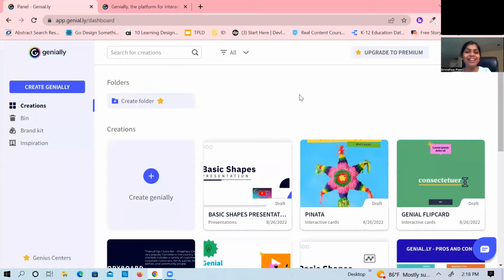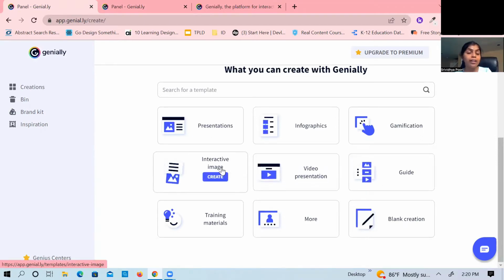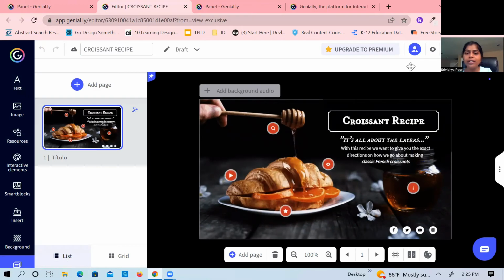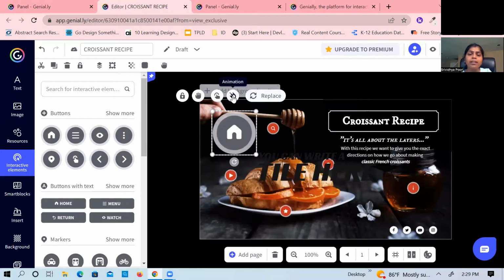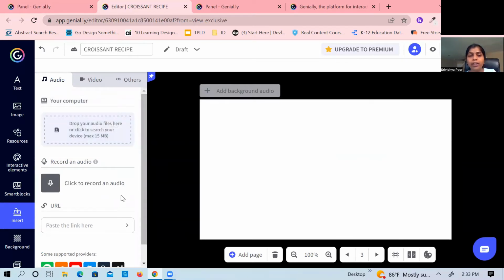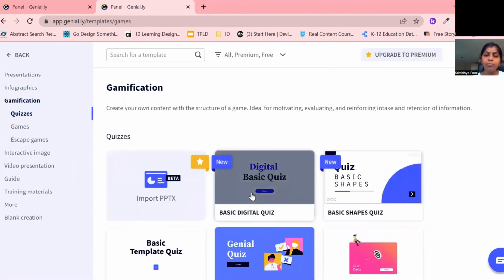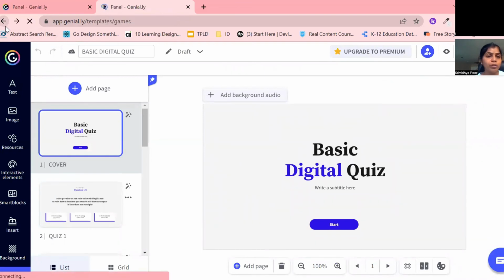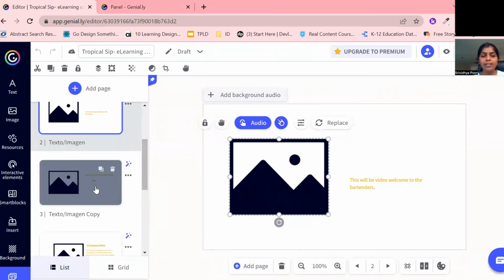An Instructional Designer's overview of Genially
At IDOL, we love Genially. In this episode of Tools for IDOLs, IDOL member Srividhya (Sri) Sundaram gives an overview of it.